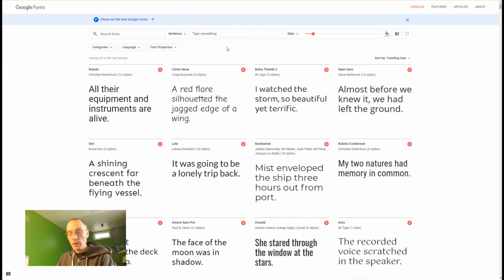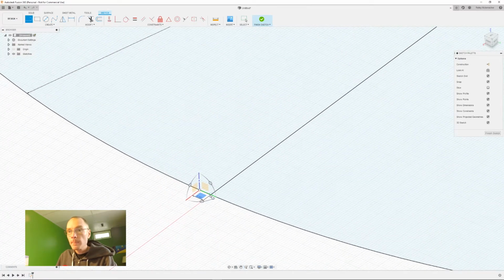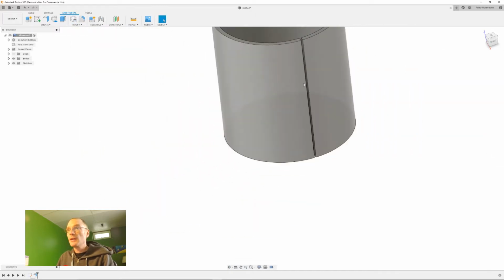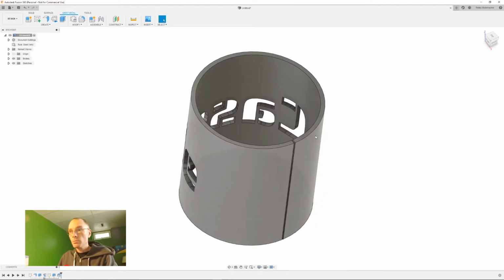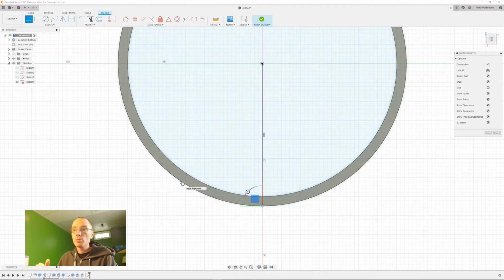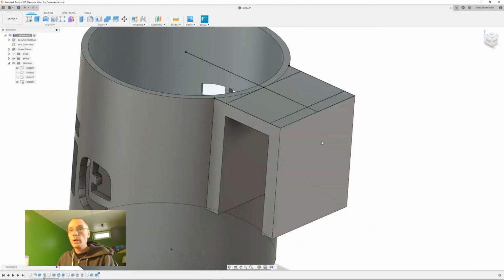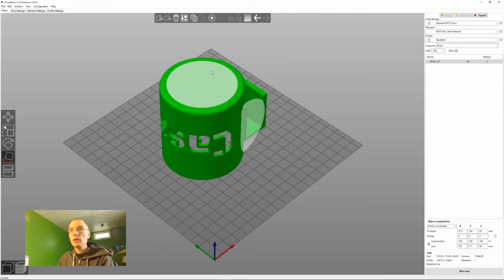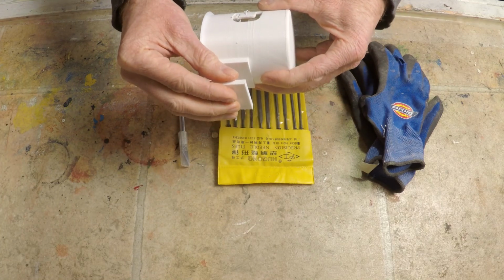Cassie's Bed Cup Holder - Fusion 360 Design, Slic3r (PE) g-code, and Tevo Tarantula 3D Printing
My daughter kept spilling her water bottle overnight and soaking her bed or her carpet with water.  She asked dad for a solution, and here it is!  A 3d printed cup holder to match her bed and cup, personalized with her name.